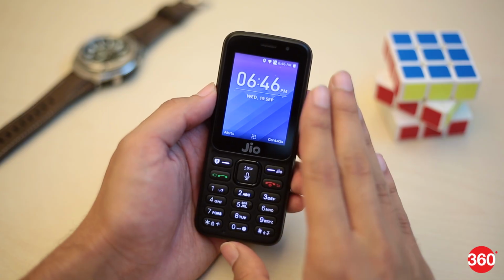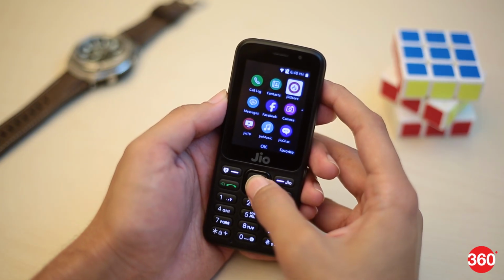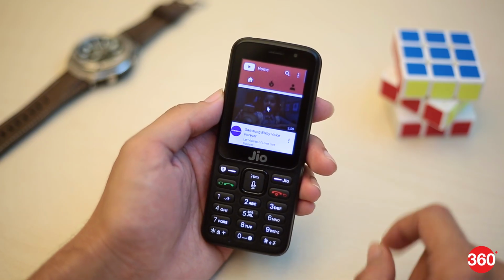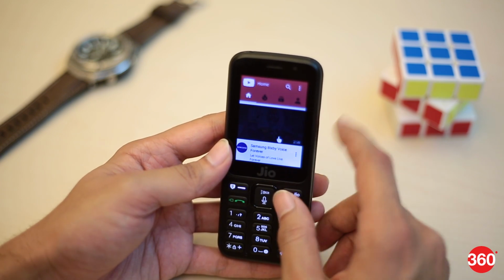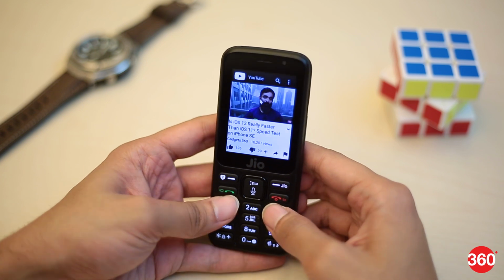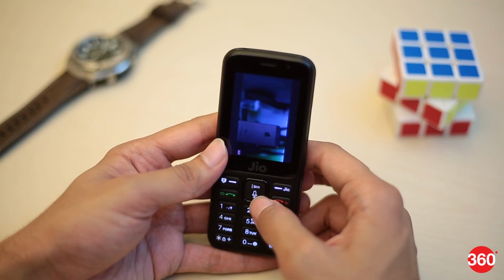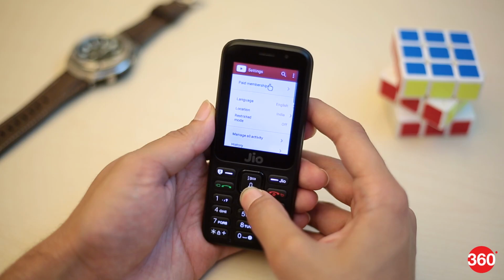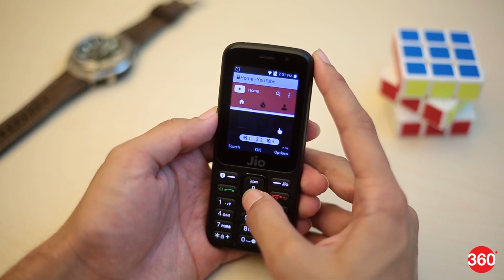How to Get YouTube on Jio Phone | Features and Settings Explored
After WhatsApp, Reliance Jio is rolling out the YouTube app for Jio Phone and Jio Phone 2.